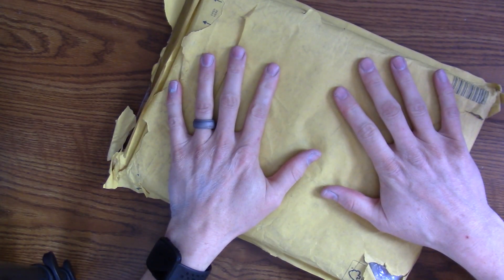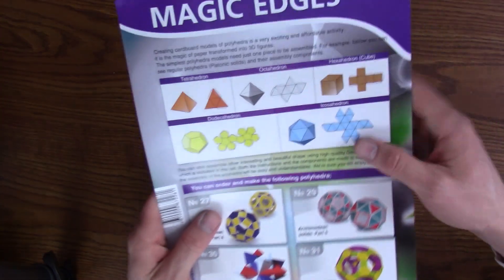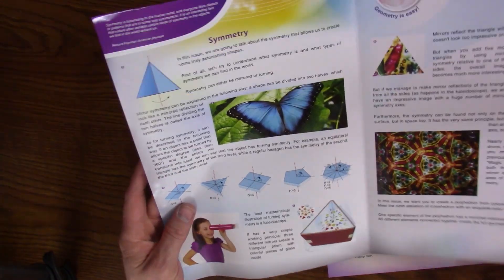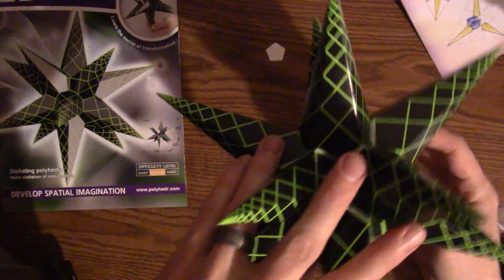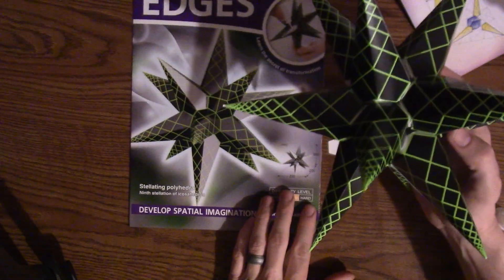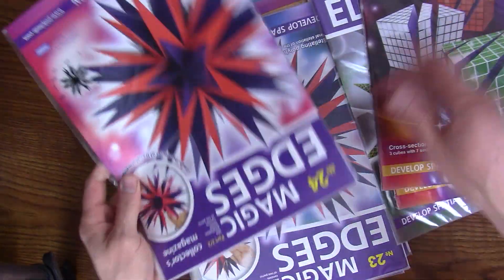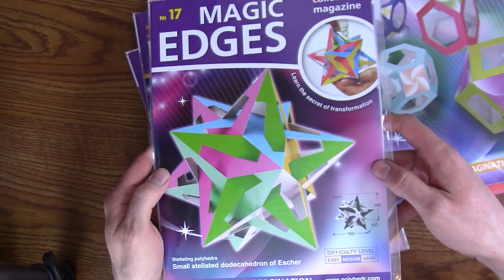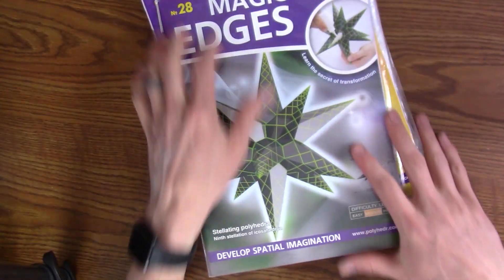These are a Few of My Favorite Things: Magic Edges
This video shows a great product that was sent to me. I see it being very useful in math education mixed with art. It has students building while they learn in a hands on way! It was fun to put together and looks very sharp!